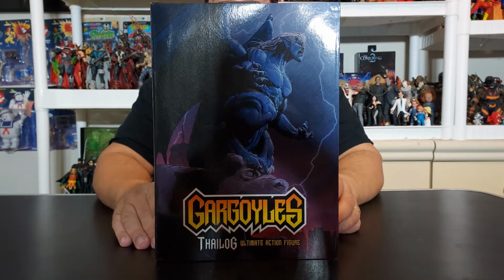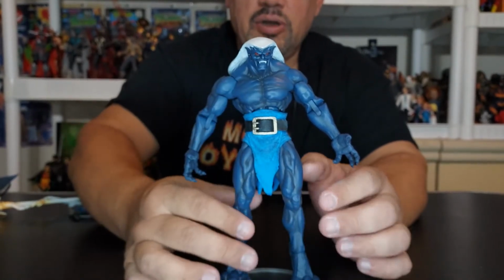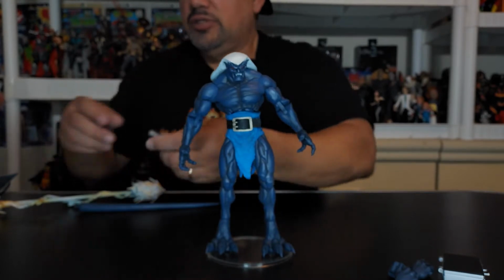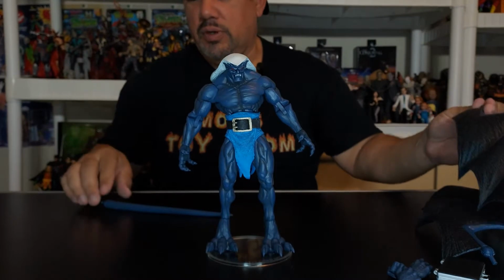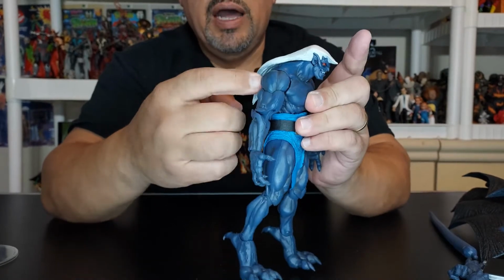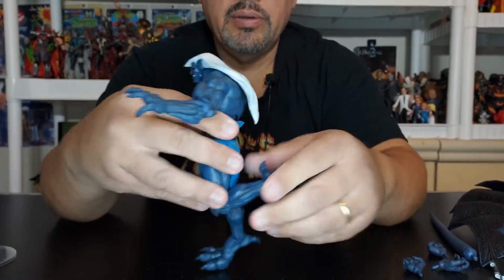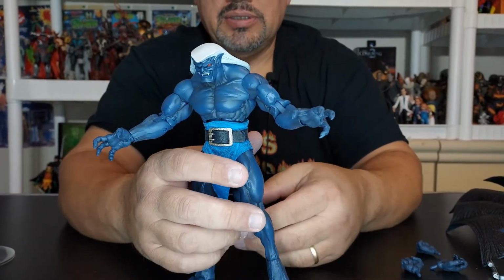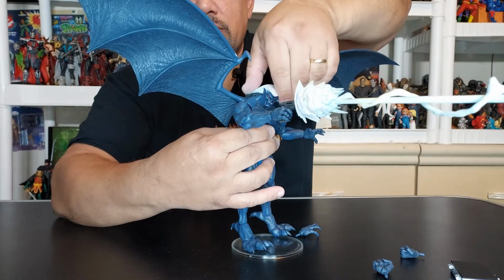NECA, Gargoyles: Thailog Ultimate Action Figure... unboxing and review...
Hey everyone today we will be reviewing The Ultimate Thailog Action Figure from Gargoyles by NECA. This figure is HUGE! Hope you enjoy the video and as always don't forget to